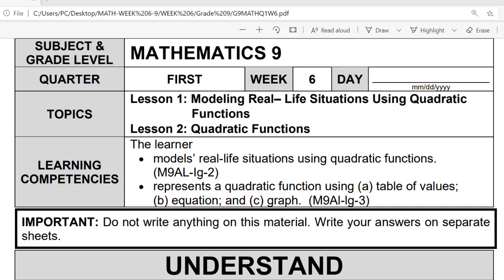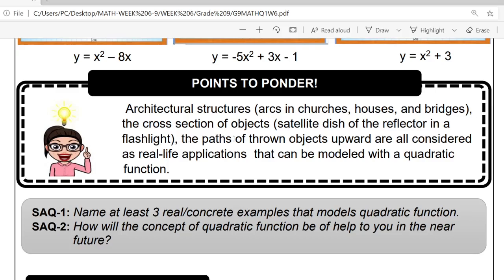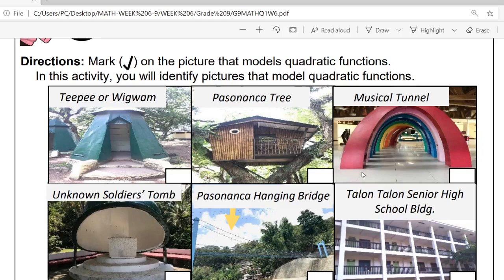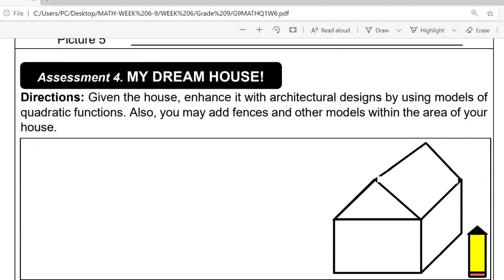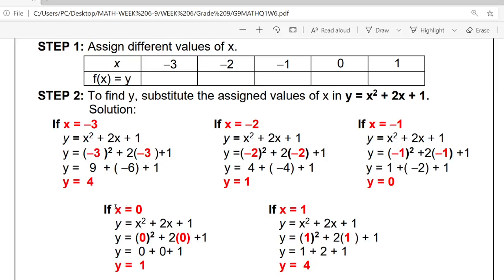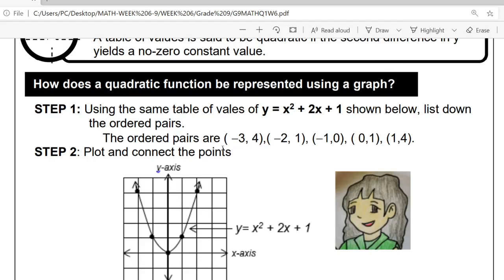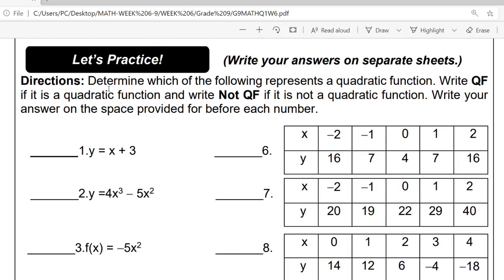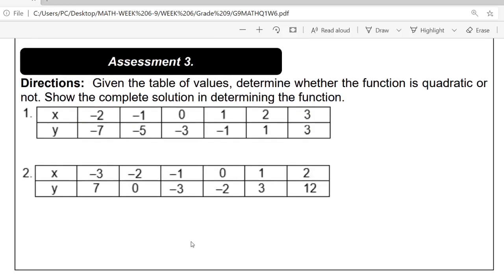Mathematics 9 : Modeling Real– Life Situations Using Quadratic Functions and Quadratic Functions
The learning Competency here is that the learner models’ real-life situations using quadratic functions and represents a quadratic function using (a) table of values;(b) equation; and (c) graph.